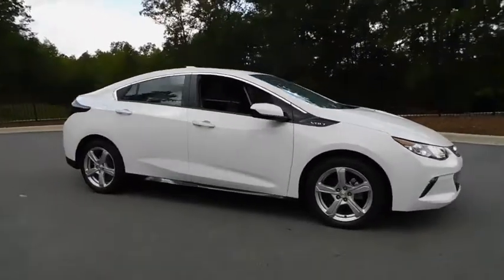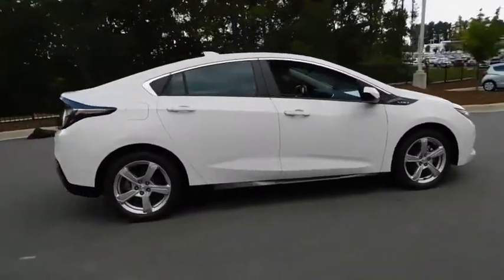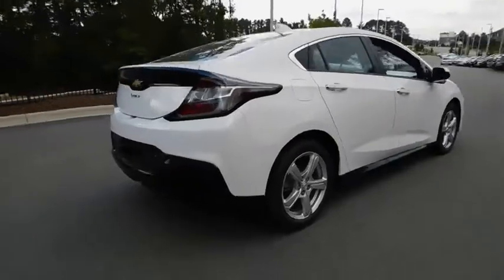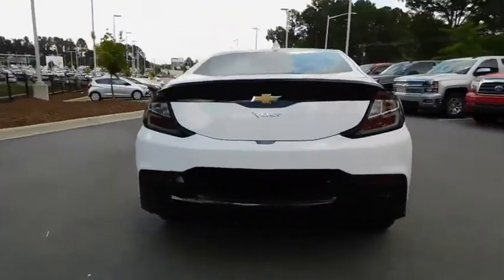2018 Chevrolet Volt Durham, Chapel Hill, Raleigh, Cary, Apex, NC 154279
2018 Chevrolet Volt
2018 Chevrolet Volt 5dr HB LT - Stock#: 154279 - VIN#: 1G1RA6S5XJU154279

409 S Roxboro St.

Leather Seats, Satellite Radio, iPod/MP3 Input, Back-Up Camera, SEATS, LEATHER-APPOINTED, AUDIO SYSTEM, CHEVROLET MYLINK RADIO, Alloy Wheels, COMFORT PACKAGE. SUMMIT WHITE exterior and JET BLACK W/ JET BLACK ACCENT interior, LT trim. KEY FEATURES INCLUDE: Back-Up Camera, Satellite Radio, iPod/MP3 Input Onboard Communications System, Aluminum Wheels, Keyless Entry, Child Safety Locks, Electronic Stability Control, Bucket Seats, Brake Assist. OPTION PACKAGES: SEATS, LEATHER-APPOINTED, LT DRIVER CONFIDENCE PACKAGE includes (UD7) Rear Park Assist, (UFG) Rear Cross-Traffic Alert and (UKC) Side Blind Zone Alert, COMFORT PACKAGE includes (KA1) AUTO heated driver and front passenger seats, (KI3) AUTO heated steering wheel, (N30) leather-wrapped steering wheel, (VY7) leather-wrapped shift knob and (DLW) heated, outside power-adjustable, body-color mirrors, AUDIO SYSTEM, CHEVROLET MYLINK RADIO with 8 diagonal color touch-screen, AM/FM stereo with seek-and-scan and digital clock, includes Bluetooth streaming audio for music and select phones; voice-activated technology for radio and phone; featuring Android Auto and Apple CarPlay capability for compatible phone (STD), ENGINE, RANGE EXTENDER, 1.5L VARIABLE VALVE TIMING, DI, DOHC 4-CYLINDER (STD). Chevrolet LT with SUMMIT WHITE exterior and JET BLACK W/ JET BLACK ACCENT interior features a 4 Cylinder Engine. EXPERTS CONCLUDE: Edmunds.com's review says The Volt feels willing and able in just about every situation, and it's one of the smoothest-driving plug-in hybrid vehicles out there.. MORE ABOUT US: This dealership is a member of the Hendrick Automotive Group Please confirm the accuracy of the included equipment by calling us prior to purchase.